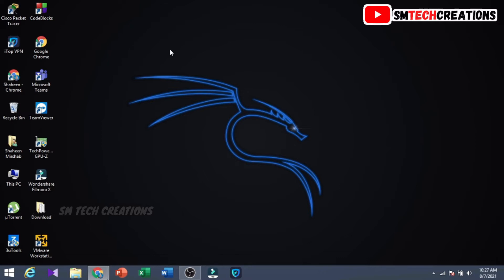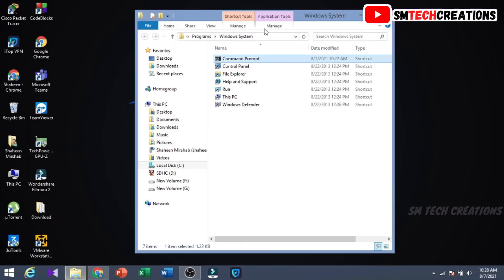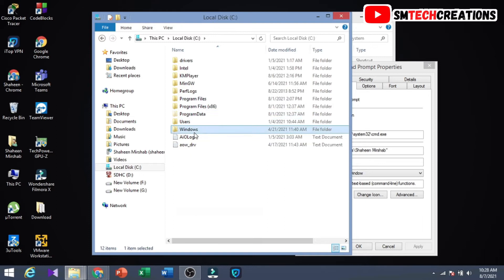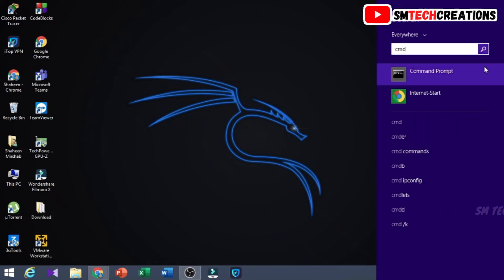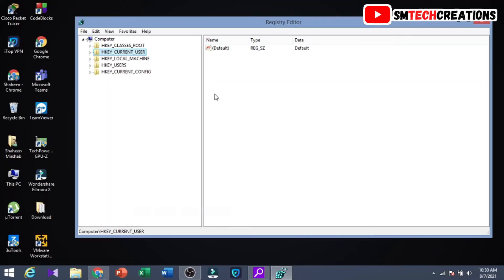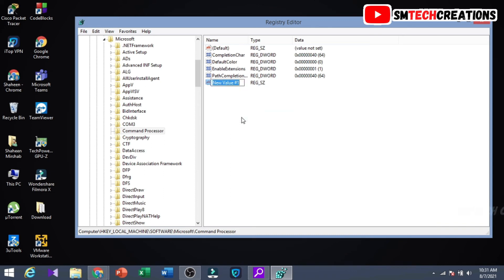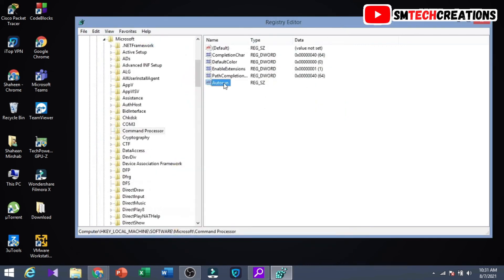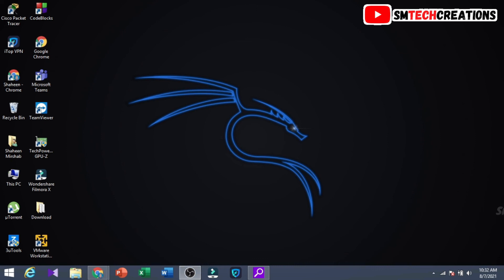How to Set Default Directory for Command Prompt in Windows | Changing CMD Default Path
Hello everyone. Today in this video I'm going to show you How to Set Default Directory of CMD Prompt in Windows | Changing CMD Default Path

1st Way

01) Search for command prompt in Windows search. Right-click and open file location.
02) Right-click on the Command Prompt shortcut and open the properties. Change the ‘Start in‘ field under the Shortcut tab as shown below and click OK.
03) Verify by opening the command prompt again and the path is changed.

2nd Way

01) Open registry editor by typing regedit in Windows search bar and press Enter.
02) Go to path Computer\HKEY_CURRENT_USER\Software\Microsoft\Command Processor
03) Selecting the Command Processor folder, create a new “String Value” with the name Autorun by Edit → New → String Value.
04) Double click on the newly created Autorun and update the value data to cd /d C:\Windows\System32

Phone 6 / Canon VIXIA HF 800 for Video
Boya M1 Microphone for Audio
Green Screen for Background

Portable Blender for Shakes and Smoothies
Waterproof Car Trash Can with Lid and Pockets
Deluxe Rapid Egg Cooker
Mellanni Bed Sheet Set
Dash Mini Waffle Maker
Wine FREEZE Cooling Cup
HUANUO Lap Desk
URPOWER Essential Oil Diffuser
BrüMate Stainless Steel Insulated Can Cooler
Rubbermaid Brilliance Leak-Proof Food Storage Containers
Amazon Echo Dot (4th Gen 2020)
Amazon Echo Dot (3th Gen 2020)
Amazon Fire HD 8 Tablet
Furbo Dog Camera and Treat Tosser
Fujifilm Instax Mini 9 Instant Camera
Jasonwell Foldable Dog Pool
YI Dome Camera
NETGEAR Nighthawk Smart WiFi Router (R7000P)
Ninja Professional 72-Ounce Countertop Blender
LEVOIT Air Purifier
LEVOIT Air Purifier for Home
Black+Decker BDH2000PL Max Lithium Pivot Vacuum